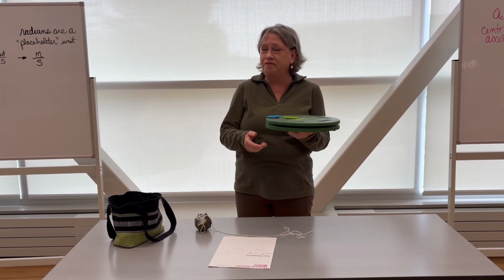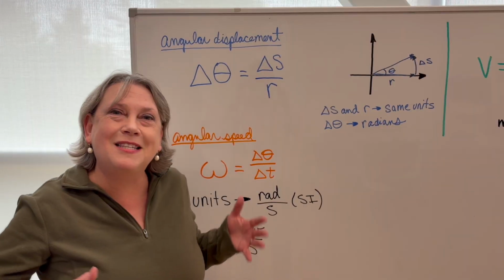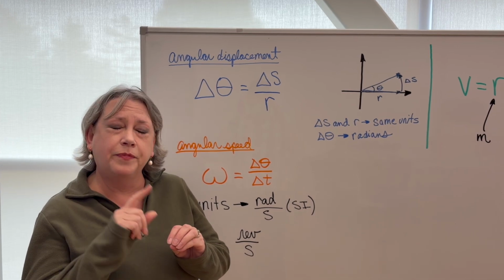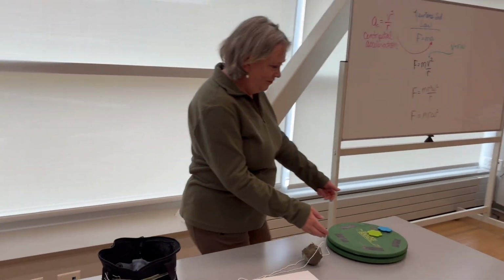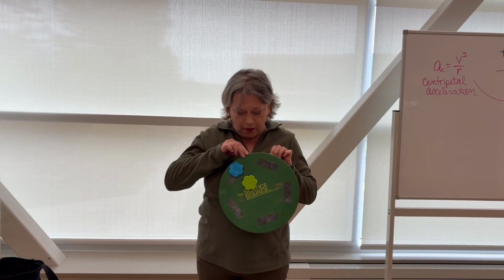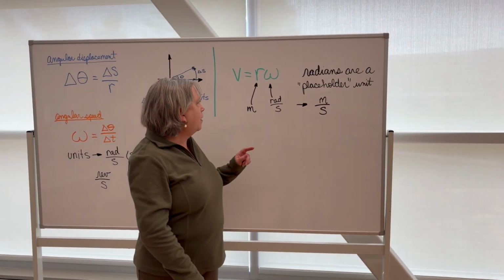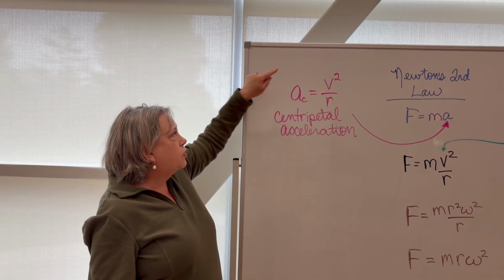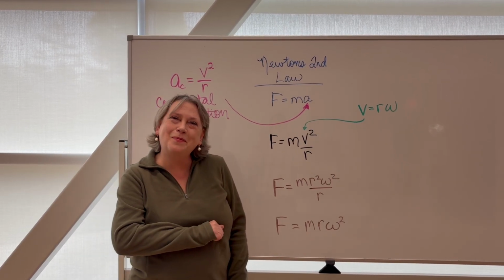Introduction to uniform circular motion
This video contains a conceptual introduction to uniform circular motion. It also includes an introduction to key equations used in solving uniform circular motion problems.